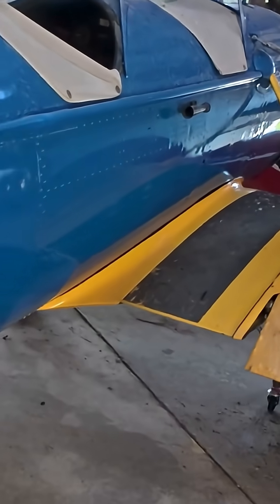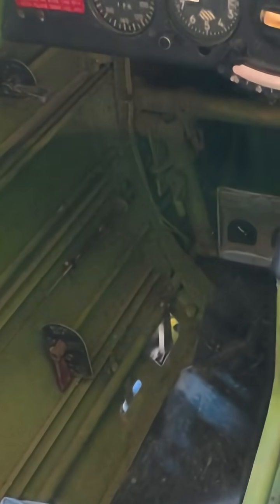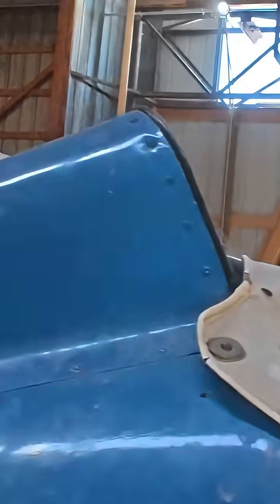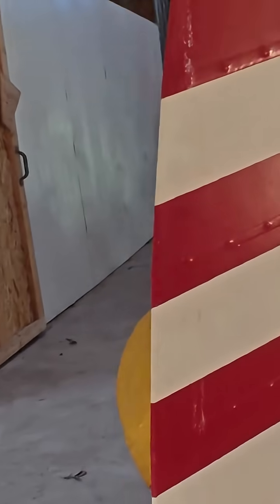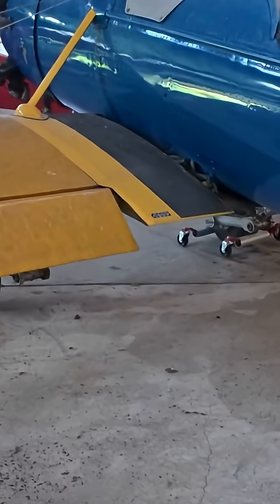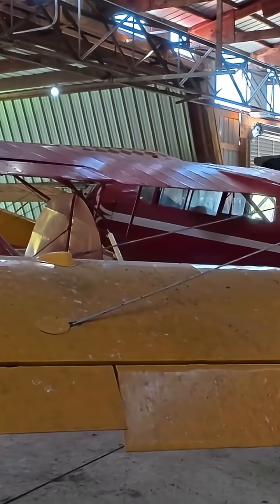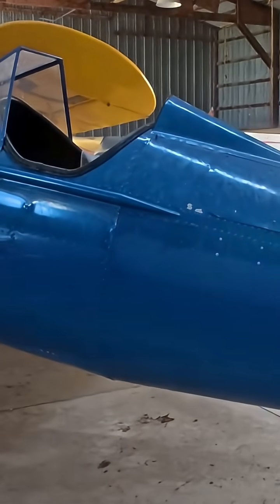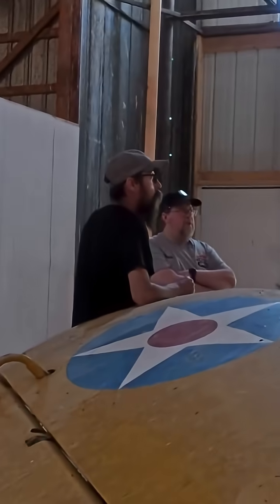What Makes This Old Plane So Unique?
We explore the world of **aviation** and the fascinating modifications made to an **aircraft**, originally a two-seater, now reconfigured for single-pilot operation. This specific **flight** alteration facilitated the integration of new equipment and a more powerful engine, showcasing a unique aspect of **planes** development. This video touches upon **aviation history** by detailing how these **historic aircraft** were adapted, providing a look at **vintage** design changes.